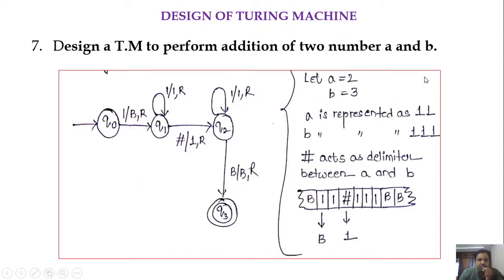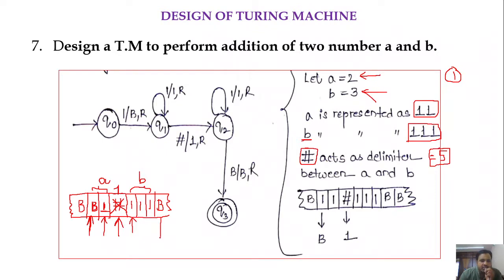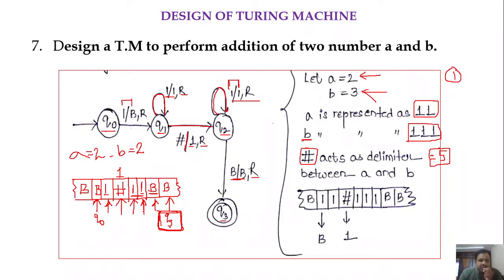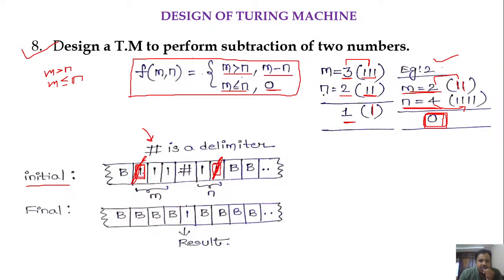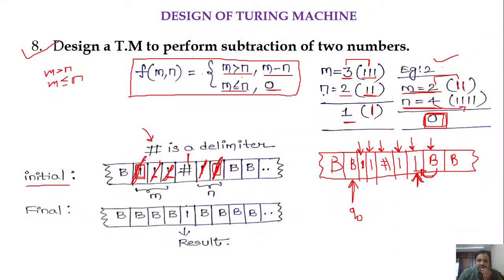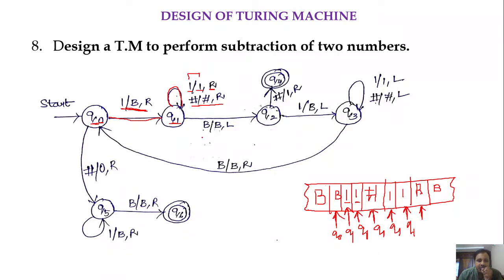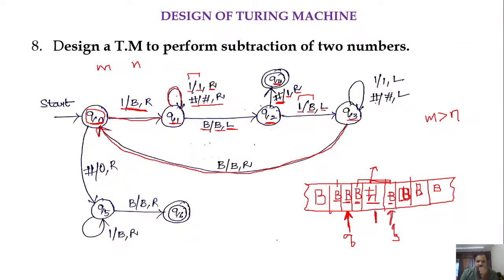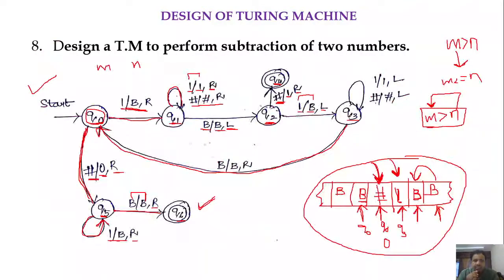FLAT or TOC Turing Machine Design Session 39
Turing Machine to perform Addition and Subtraction